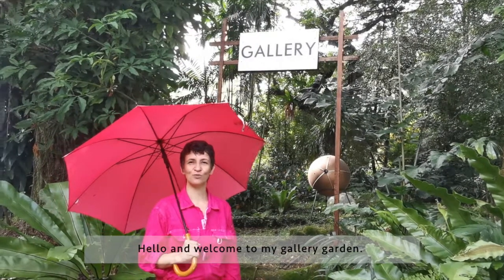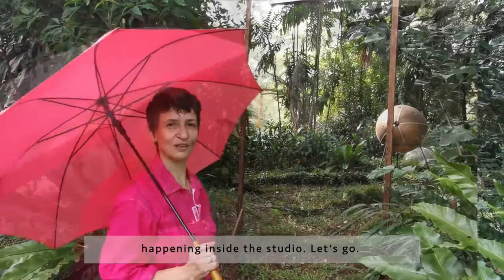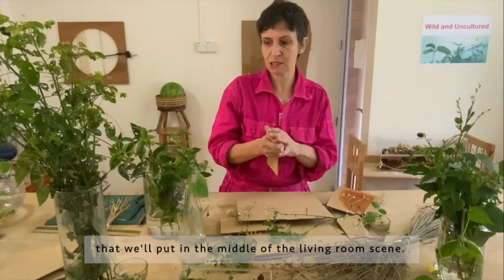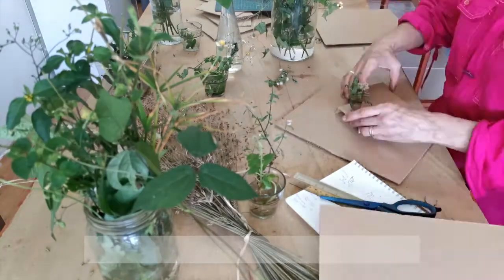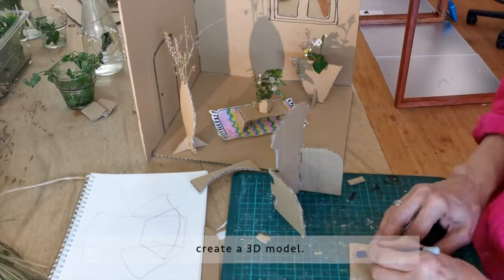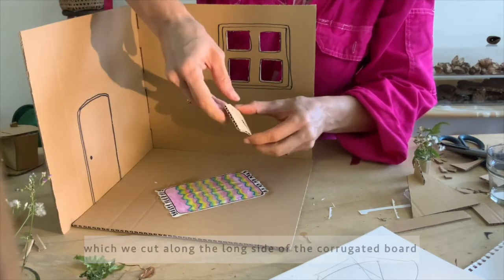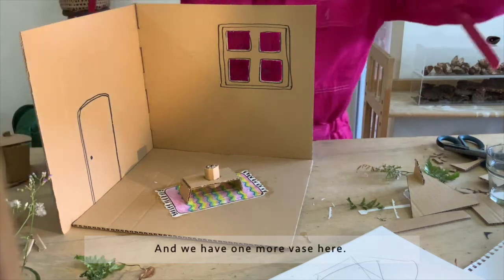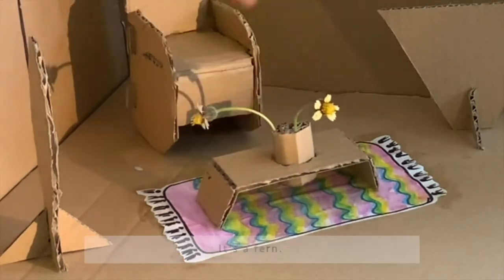Kids Stay Home Project #49: Assemble a tiny bouquet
Create tiny bouquets with Isabelle in project #49. If you are inspired, post your moves online and 3pumpkins to stand a chance to be featured in our next videos!

Isabelle Desjeux is a Singapore-based artist and researcher. Using her training in Molecular Biology, she creates new kinds of scientific method-based artworks. Working closely with scientists, she encourages others to cross the divide and take on the role of a scientist in her interventions, whether in a class, during a workshop, or as part of an installation. As such her work has often been labelled as participatory, with “experiment” being a strong part of her practice.

She received her MAFA from Lasalle (2011), was the recipient of the French-Singapore New Generation Artist (2011), and of a Lasalle Research Fellowship (2017). Her work has been exhibited in museums across Singapore, in Japan and USA. She teaches regularly across disciplines from pre-school to post-graduate level, and currently runs a residency space in a pre-school, inviting artists to experiment and let children into their processes.